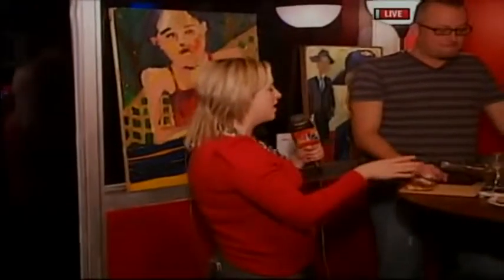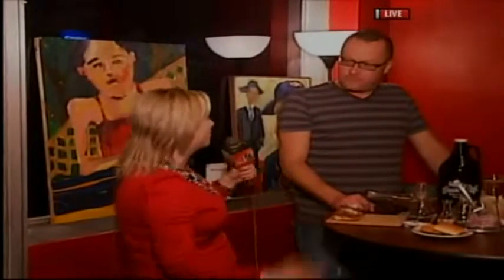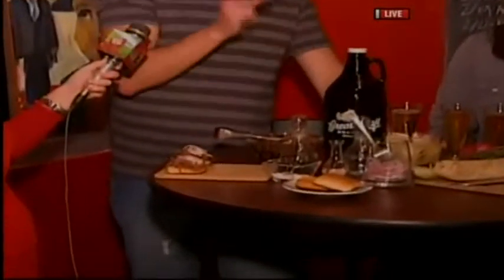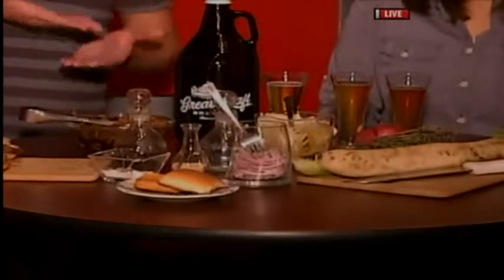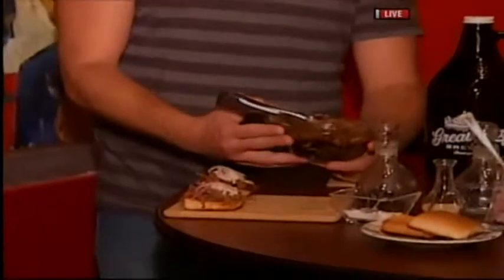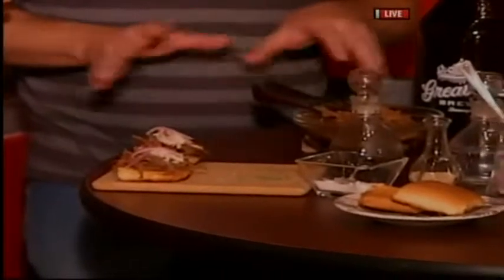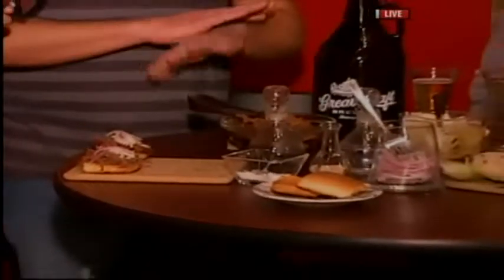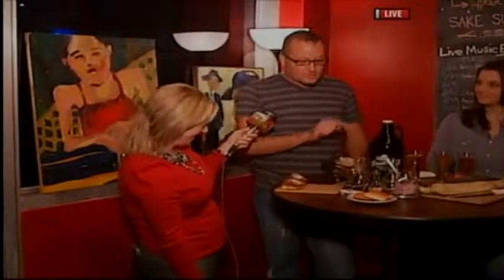Morgan Live Beer Bites 6 50